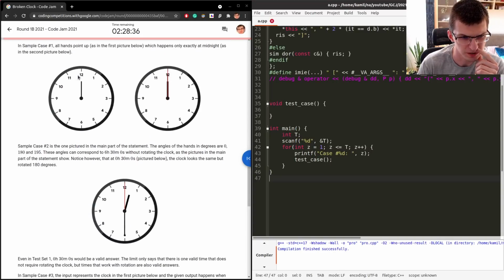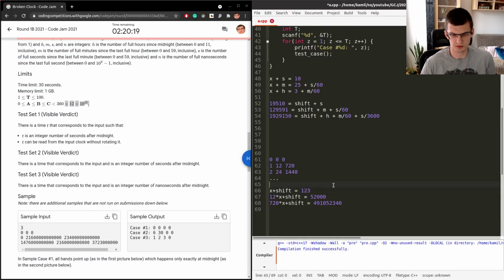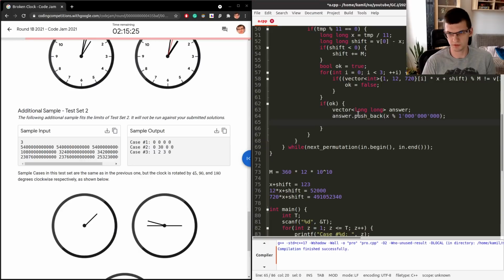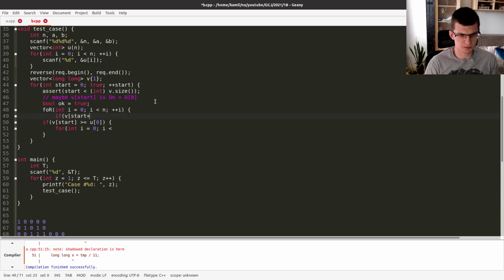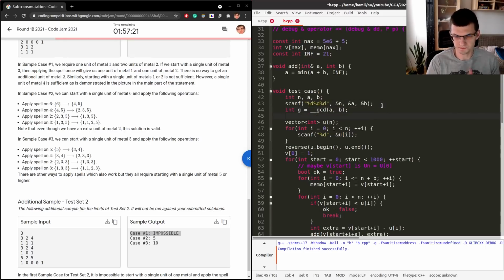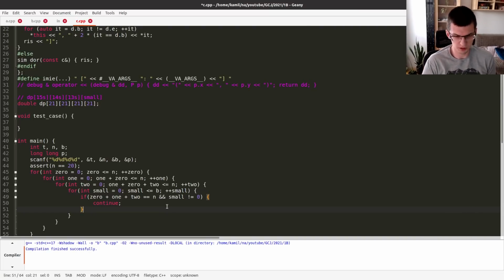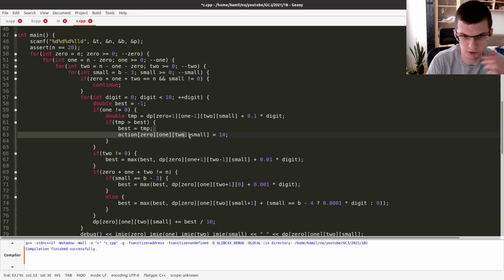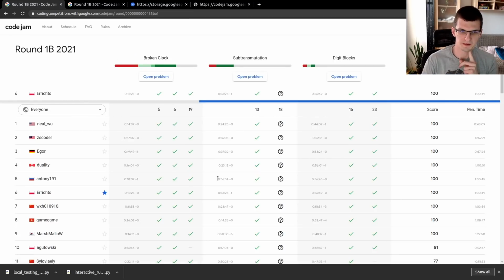Google Code Jam 2021 Round 1B (6th place)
My screencast and commentary of GCJ 2021 1B. Problems and leaderboard

0:00 A. Broken Clock
17:50 B. Subtransmutation
34:12 wrong submission
36:38 C. Digit Blocks
56:52 Summary